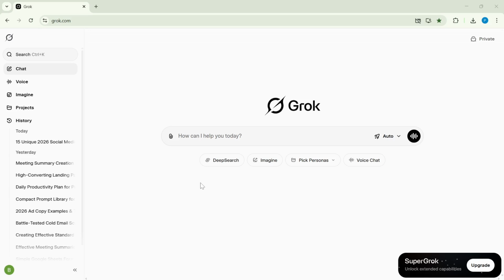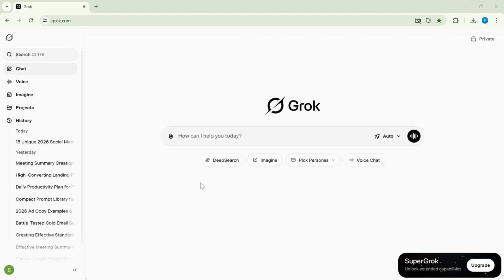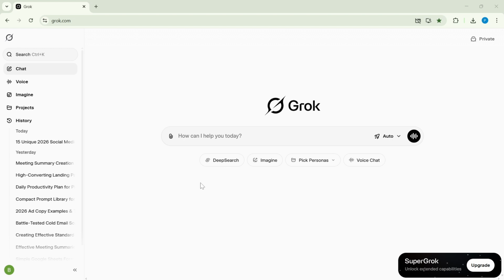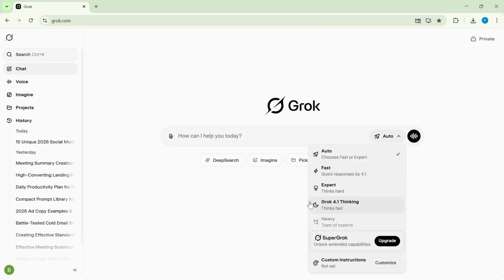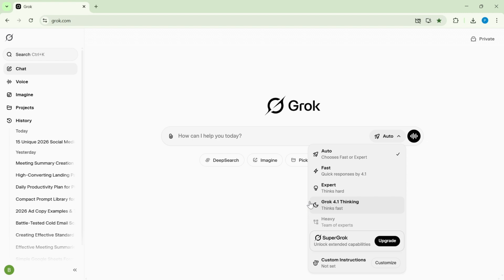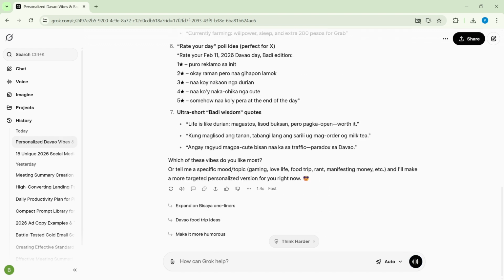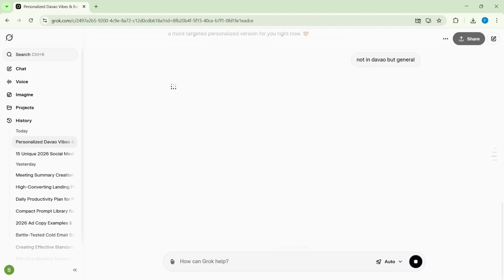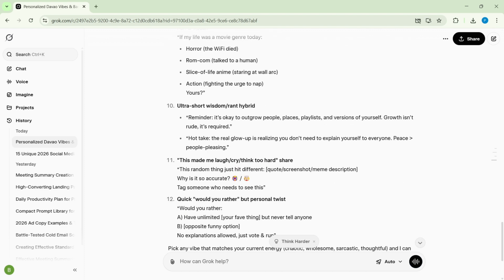How To Generate Personalized Outputs Using Grok AI [Advanced Tips 2026]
In this advanced 2026 tutorial, you’ll learn how to generate highly personalized outputs with Grok AI so your responses feel tailored, relevant, and professional instead of generic. Whether you’re writing emails, reports, content, or business plans, personalization dramatically improves clarity and engagement. By adding context, goals, and audience details to your prompts, Grok can adapt tone, structure, and messaging automatically to fit your exact needs.

🔹 What You’ll Learn:
-How To Provide Clear Context Including Audience, Goal, And Desired Outcome
-How To Use Role-Based Prompts Like “Act As A Marketer Or Consultant”
-How To Adjust Tone For Casual, Professional, Or Persuasive Communication Styles
-How To Feed Grok Past Examples To Match Your Writing Voice Consistently
-How To Add Constraints Like Word Count, Format, Or Reading Level
-How To Use Variables For Names, Industries, Or Custom Scenarios Automatically
-How To Iterate And Refine Outputs For More Accurate Personalization
-How Professionals Create Reusable Prompt Templates For Consistent Results

💡 Pro Tip: Treat prompts like briefs you’d give a human assistant. The more specific your instructions, the more precise and personalized Grok’s responses will become.

By the end of this video, you’ll confidently generate customized outputs with Grok AI that match your exact goals, sound natural, and deliver far stronger results.